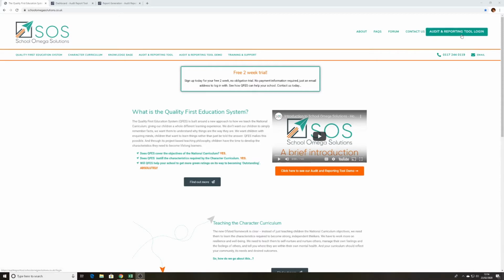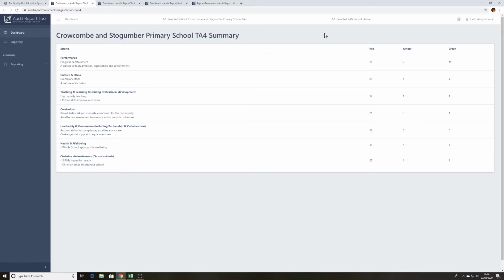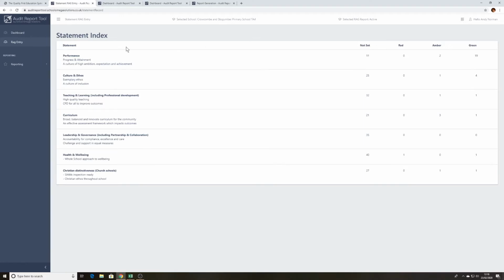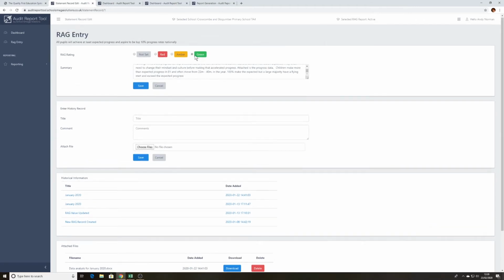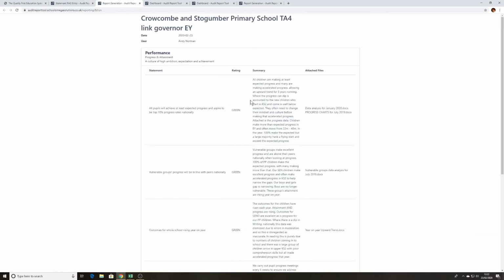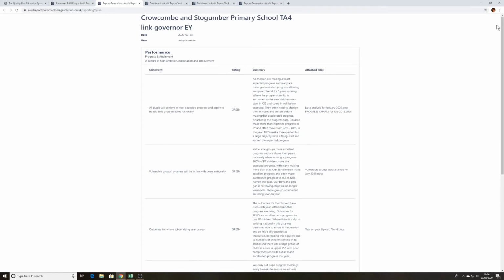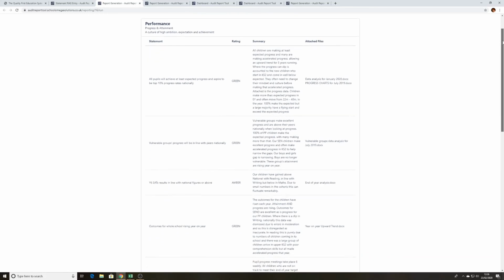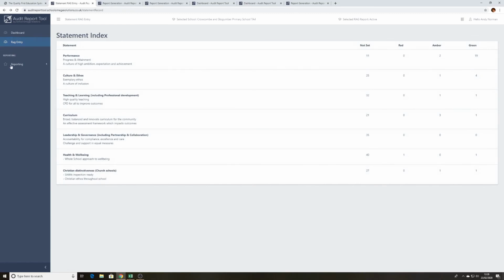How to create a Report from the SOS ART, Great for School Governors as well as Heads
The SOS Audit & Reporting Tool (ART) has a powerful reporting suite ideal for Governors and Headteachers to use and know exactly how a school is performing at all times and at the touch of a button. It can help Governors define how a school is doing and how to always be aware of its action plan. Its also great for helping Governors to know what to look for and how to support Headteachers. Always be Ofsted ready.